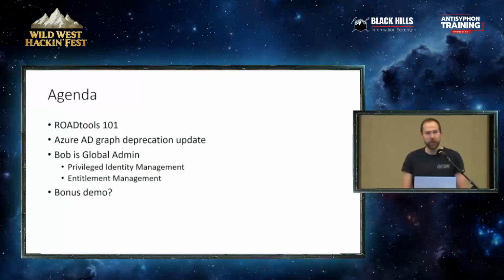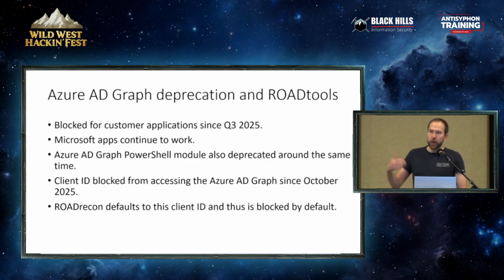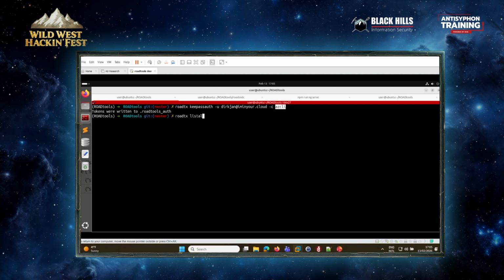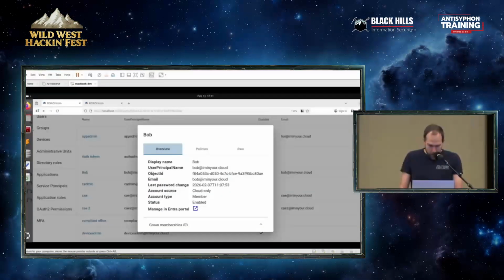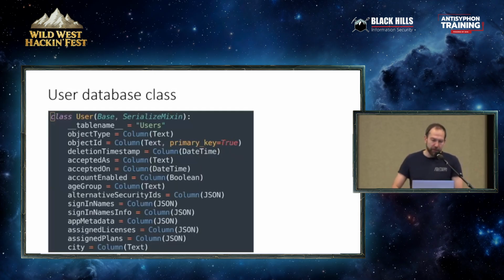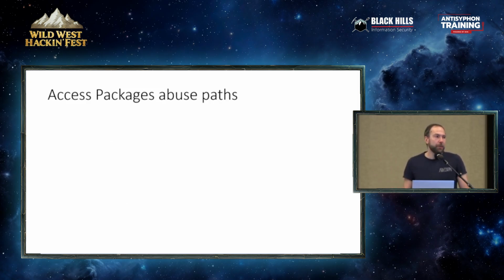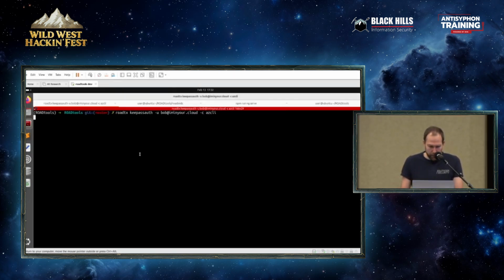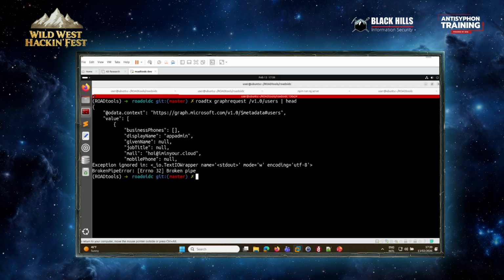Announcements & Evolving ROADtools for Entra ID Recon & Tokens | Dirk-jan Mollema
Announcements & Evolving ROADtools for Entra ID Recon & Tokens
Presenter: Dirk-jan Mollema

How do attackers enumerate and abuse Entra ID?

In this session, Dirk-jan Mollema breaks down the latest updates to ROADtools, a powerful framework for Entra ID recon and token abuse.

You’ll see new features covering additional APIs, Azure subscription access, and Conditional Access, plus live demos of roadtx in action during real pentest scenarios.

If you’re into cloud security, red teaming, or Entra ID attacks, this is a must-watch.